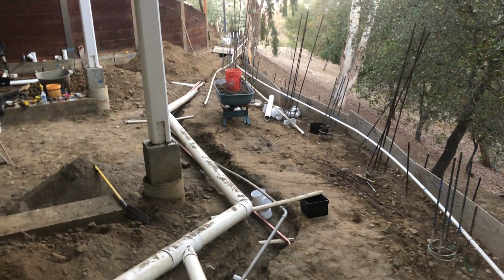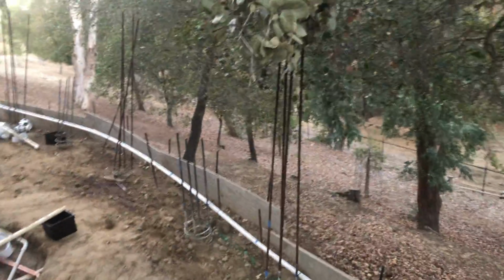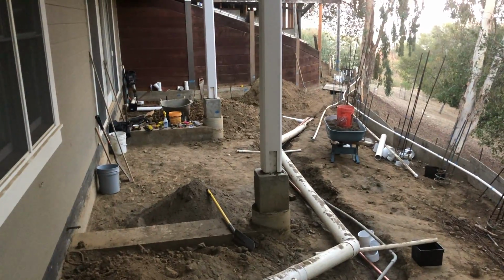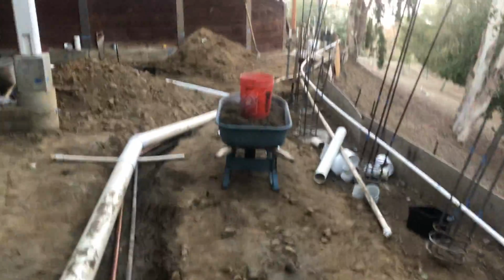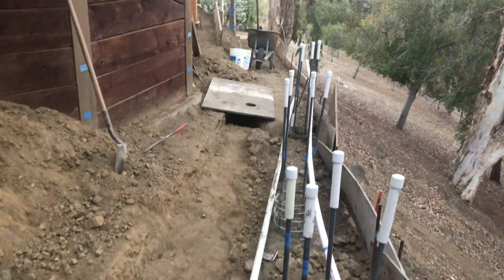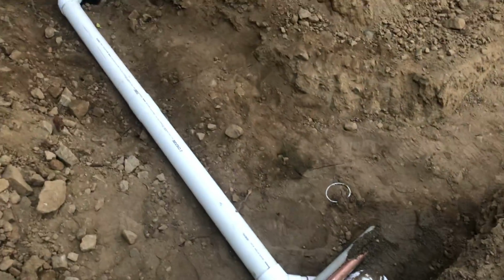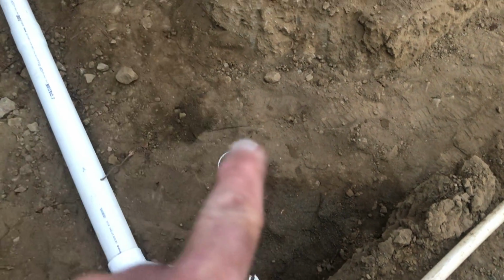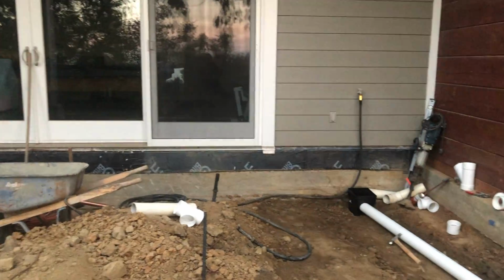Nov 23, 20 - Wing Patio upgrades before installing foundation work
An overview of what's beneath the 4" of Baserock, beneath 4" of concrete, which is the base of our 2" stone Wing Patio. Replaced our 1 1/4" PVC supply line for the lower portion of our yard with 1 1/2" copper, minimizing the risk of rupture during a major seismic event.